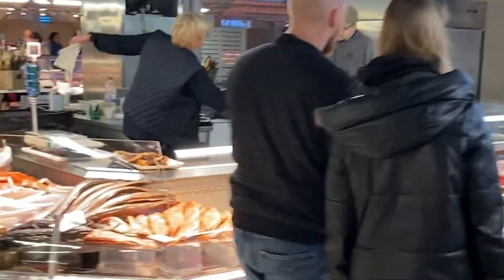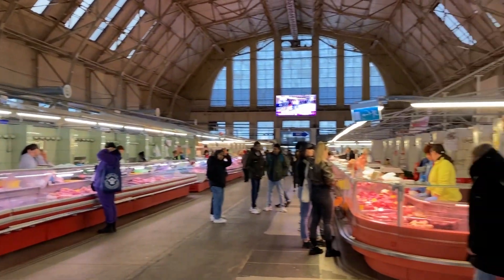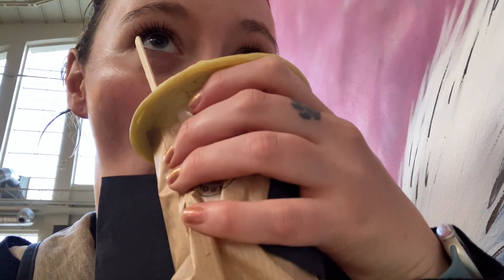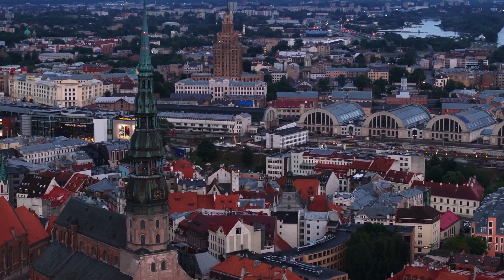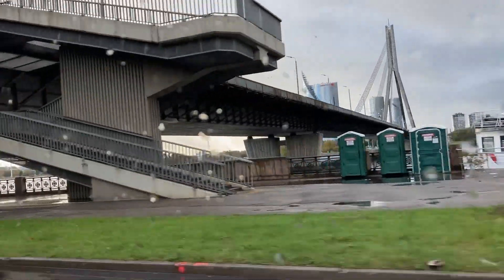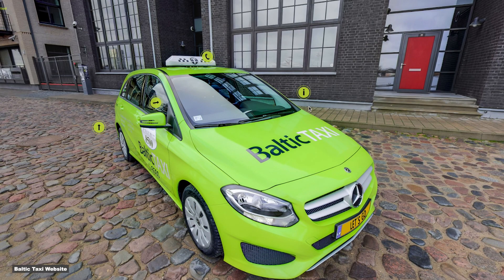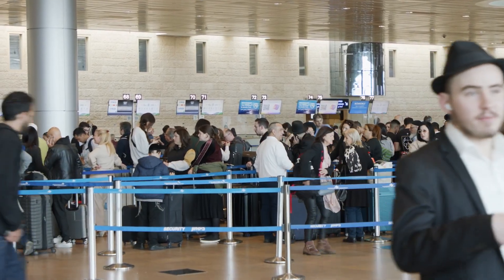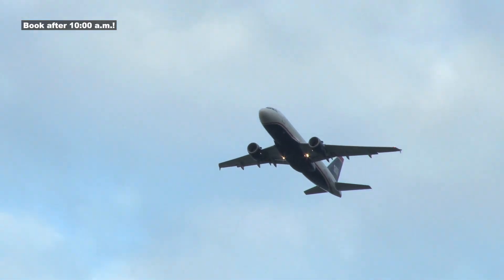Where's it Happening? Riga Central Market & Riga Transportation Tips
Want to know the history of the Riga Central Market and see what it's like to visit? Or maybe you are interested in transportation tips for getting around both Riga and Latvia as a whole?

Either way tune in to this episode to get valuable information on both topics!

Just one note, we have had trouble recalling if agents at the Riga airport show up at 5:00 a.m. or 6:00 a.m. due to timezone confusion on the plane ticket. Either way book flights after 10:00 a.m. to avoid the mayhem.